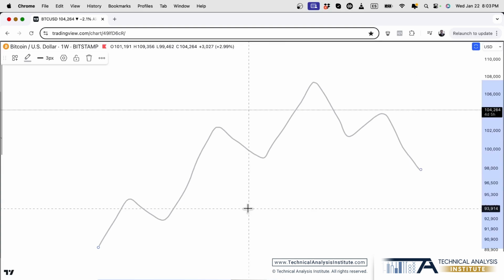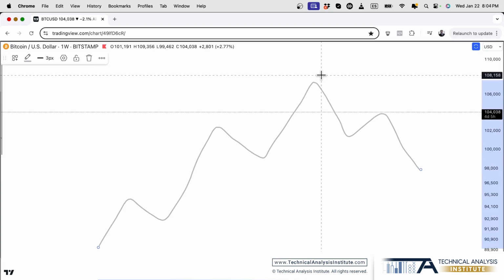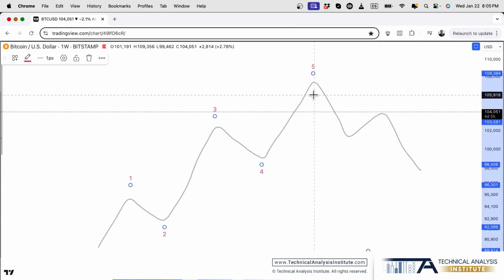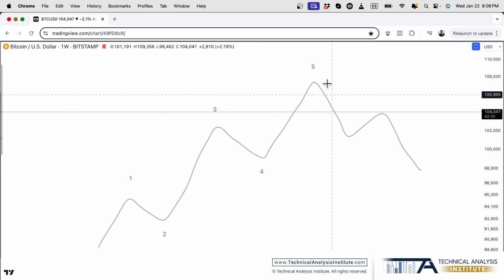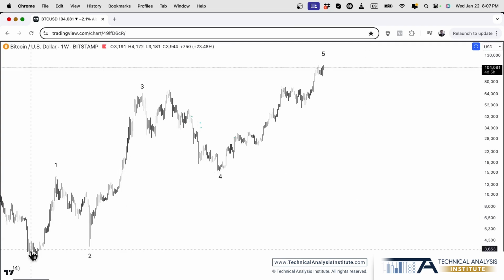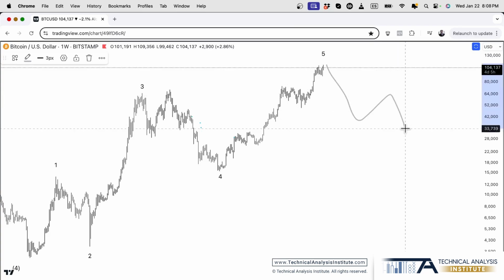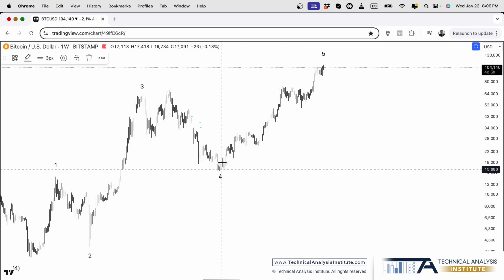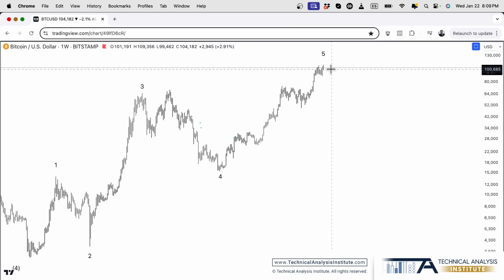Bitcoin’s Next Big Move? Elliott Wave Says THIS is Coming!